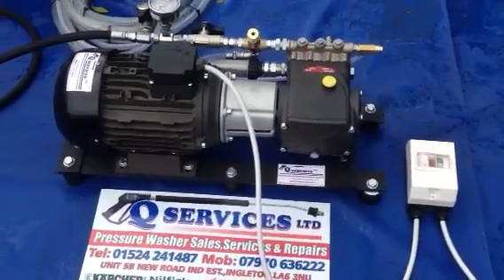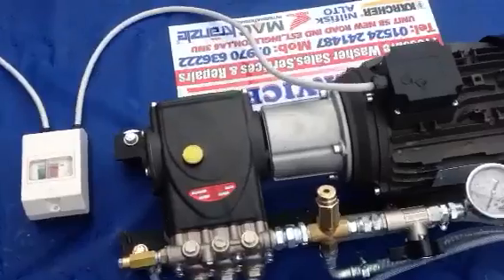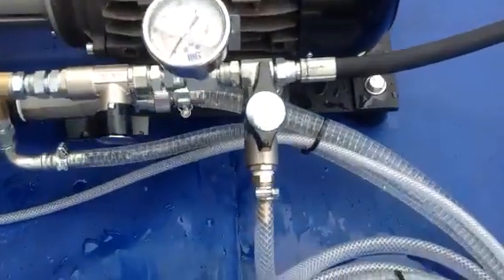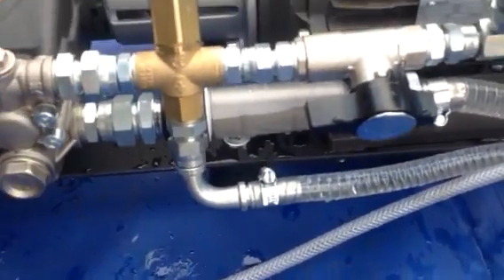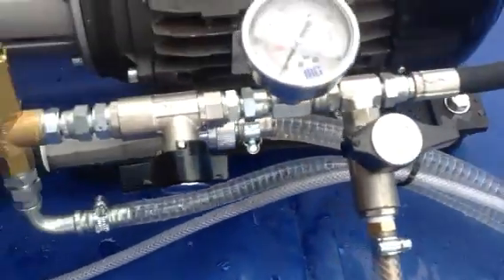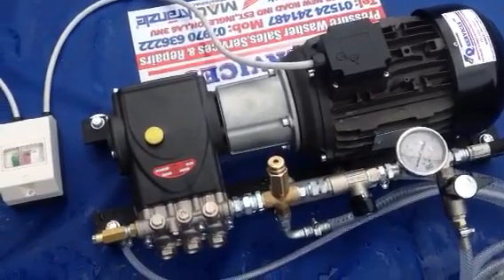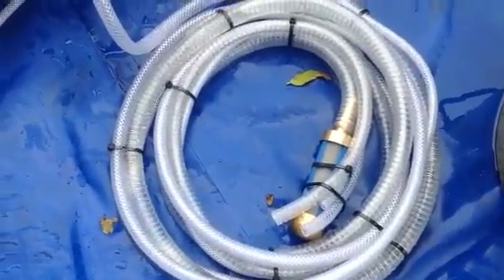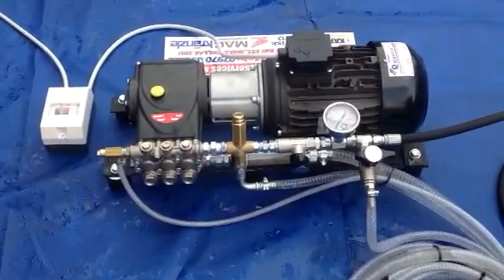HIGH PRESSURE VESSEL TESTING PUMP PRESSURIZED EQUIPMENT 250 BAR @ 11LTRS MIN QWASHERS YOUTUBE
HIGH PRESSURE VESSEL CYLINDER TANK PRESSURIZED TESTING PUMP EQUIPMENT 250 BAR @ 11LTRS MIN SETUP TO FOR FLOW & RETURN USING THE SAME WATER, ALL DIFFERENT PRESSURES AND LTRS AVAILABLE QWASHERS YOUTUBE 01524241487 SALES SERVICE REPAIR PUMPS ENGINE DRIVEN MACHINE & PRESSURE WASHERS